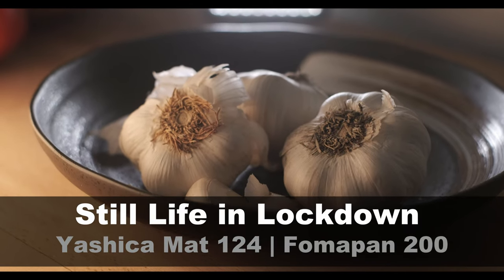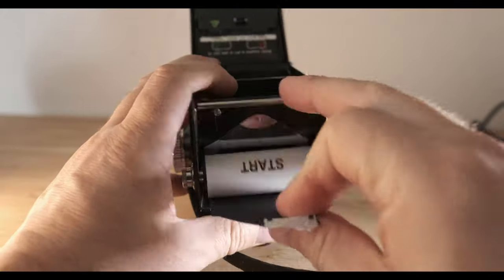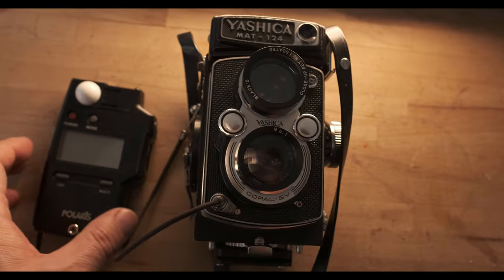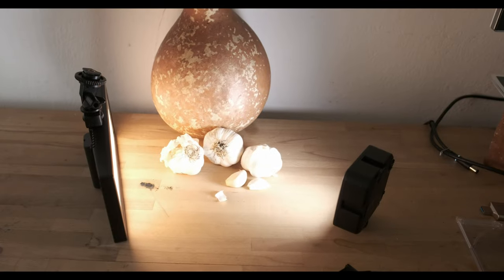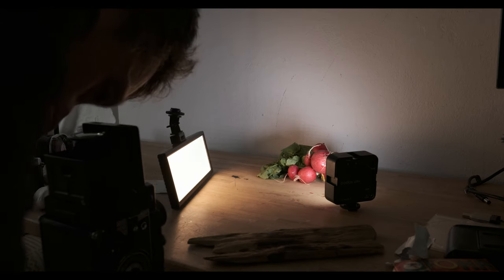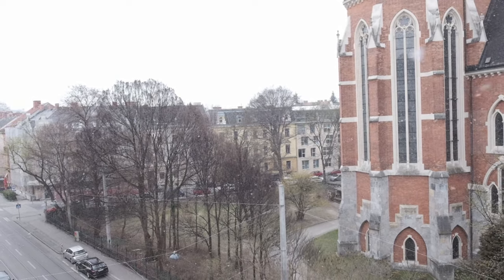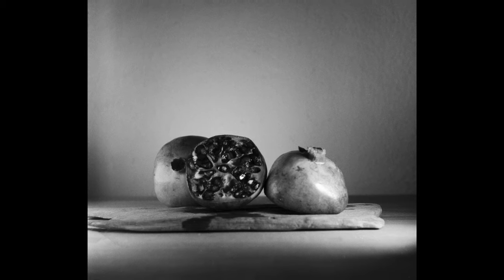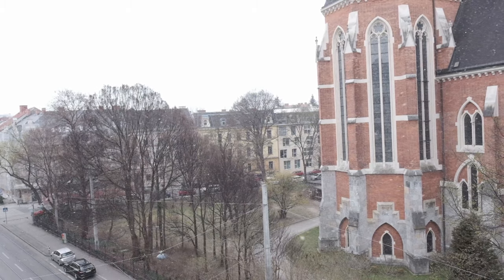STILL LIFE PHOTOGRAPHY | Yashica MAT124 with Fomapan Film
Are you bored in lockdown ? Here's a project for you.

In this video/blog we explore still life photography while in lockdown with the Yashica MAT 124, a medium format camera loaded with Foma film.

I using a close lens on the Yashica to get closer to the subject. Using two LED lights to make a window like scene and adding pools of light.

Camera used:
Yashica MAT 124 with Close Up No.1 lens with Fomapan 200 film